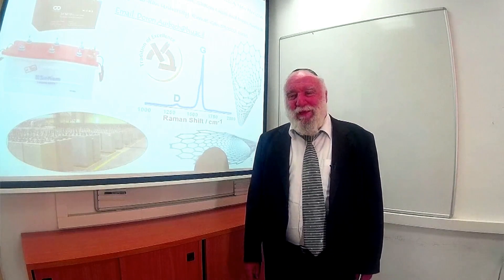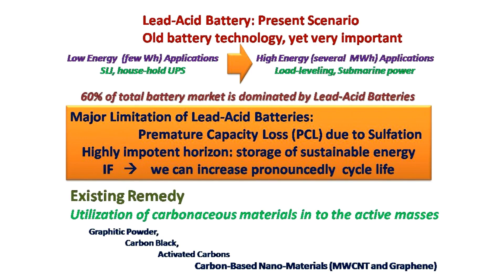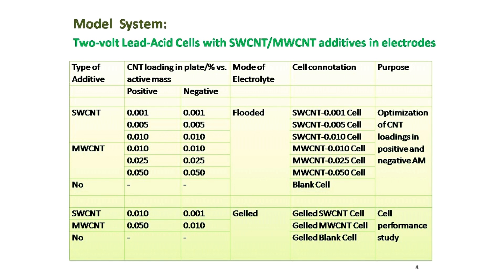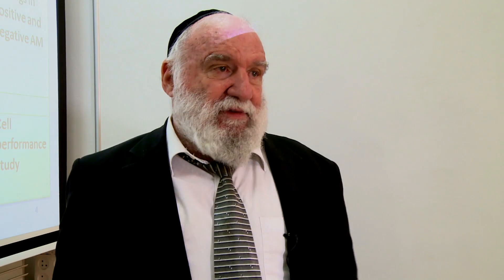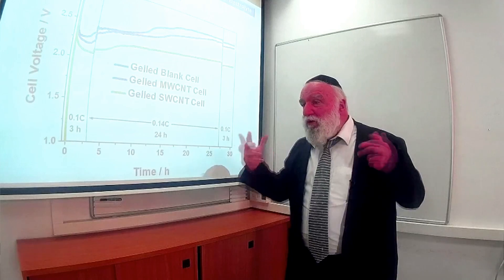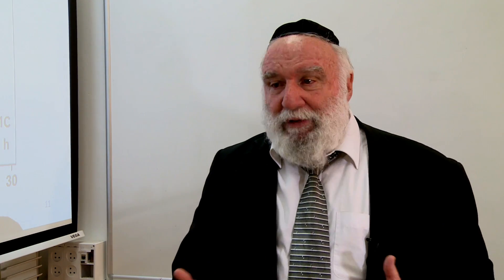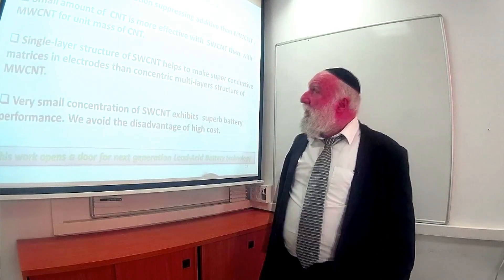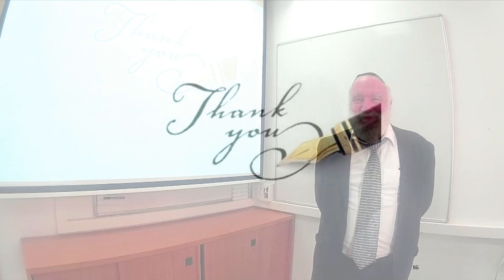Graphene nanotubes for enhancing Lead acid cell perfomance (Professor Aurbach, Bar-Ilan University)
At the Nanoaugmented Materials Industry Summit 2016, Doron Aurbach, a well-known professor from Bar-Ilan University in Israel, introduced a revolutionary technology that overcomes the obstacles and limitations that have held back the development of the lead-acid battery industry. Entitled “Single wall carbon nanotubes for enhancing lead-acid cell performance”, Prof. Aurbach’s presentation shows how the introduction of nanotubes into electrodes can significantly increase charge acceptance and prolong the cycle life by up to 4 times.